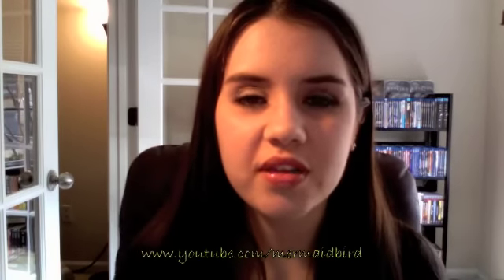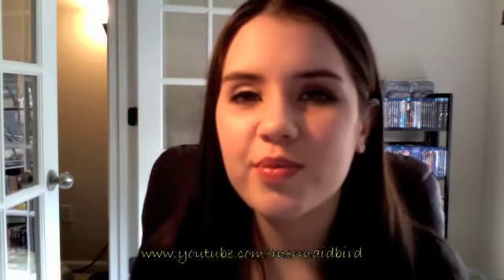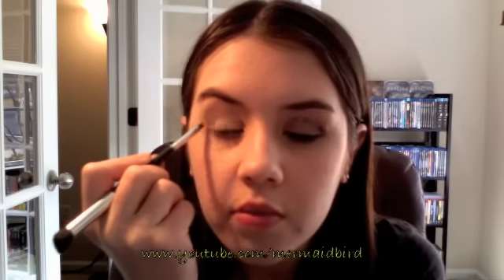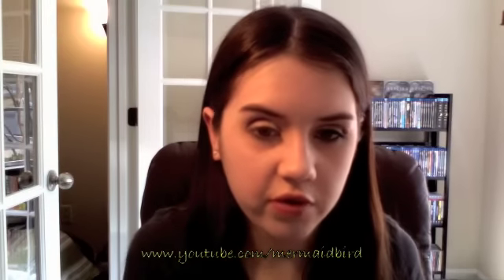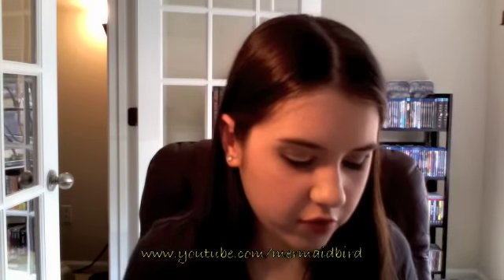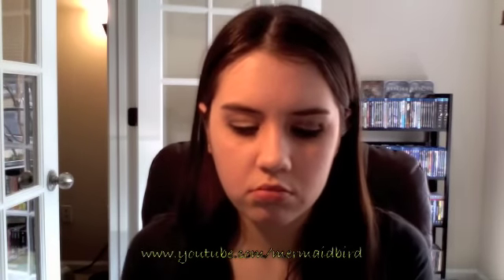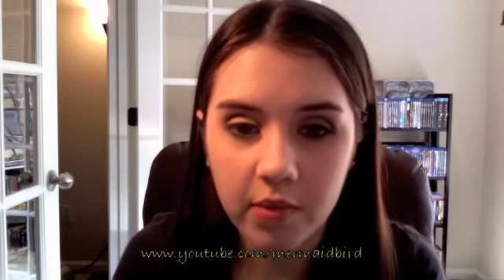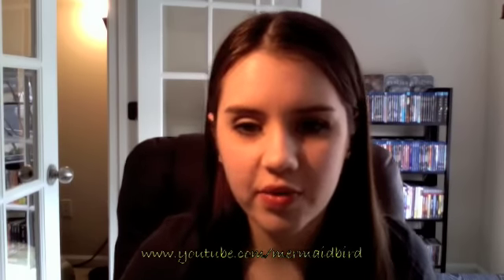BubbleGum Princess Spring Contest Look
Sorry for all of the edits... this is my first video.
You can see my crazy cats in the background.

Products Used:
Bare Minerals foundation in Fairly Light
Bare Minerals concealer in Bisque
Bare Minerals blush in Beauty
Wet 'N' Wild MegaEyes Cream Shadow in Shimmer Beige
Jane Radiance in Gold
Indulge Beauty Embellish Palette
Almay Intense i-Color Trio for Greens
MAC Fluidline in Waveline
Rimmel Exaggerate eyeliner in Pine
L'Oreal Bare Naturale mascara in Blackest Black
Bare Minerals All Over Face Color in Clear Radiance
Lipsmackers balm in Fanta Grape
J.Lo Glow After Dark gloss in Wild Pink